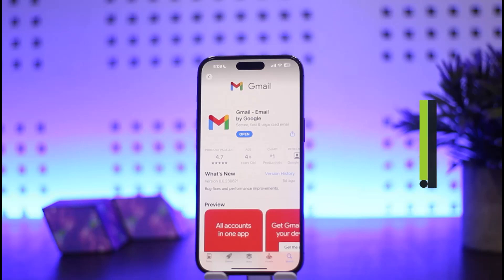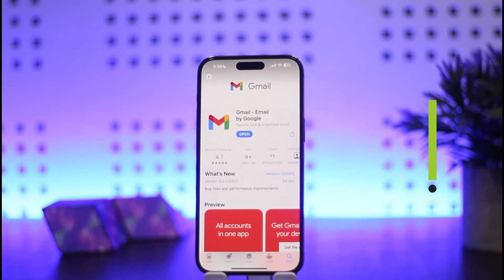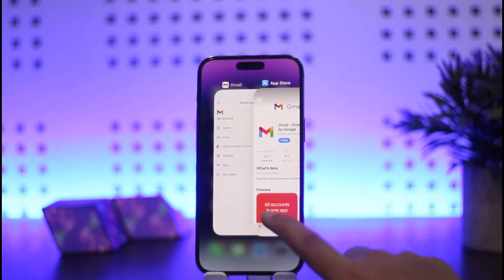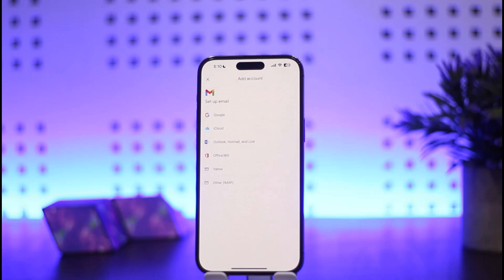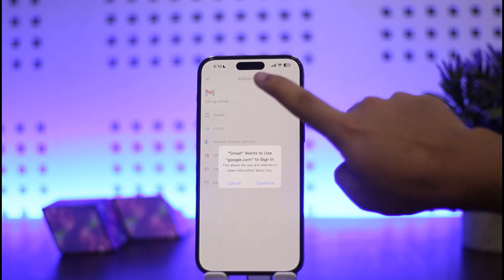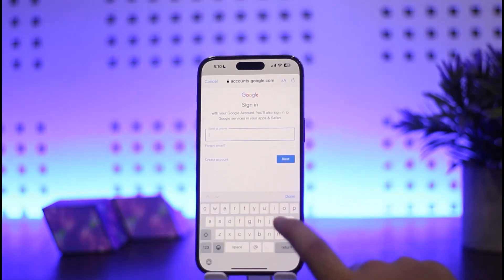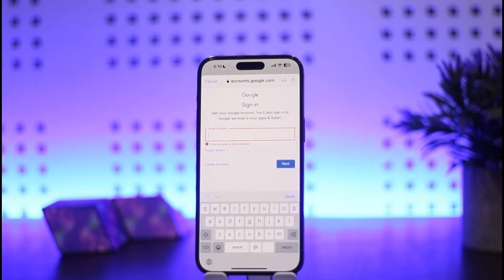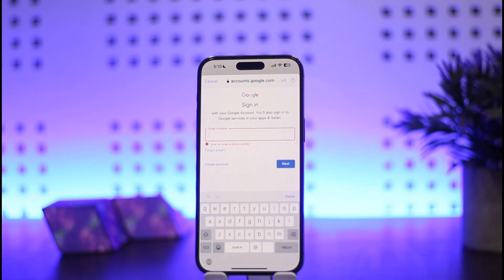How To Log In / Sign In Gmail on iPhone !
In this tutorial video, I will simply show you how to log in or sign in to gmail on iPhone. So just make sure to watch this video till the end.

~ Video Chapters:
0:00 Introduction
0:16 Log In / Sign In Option
0:55 Outro